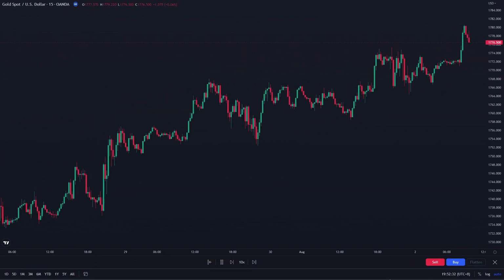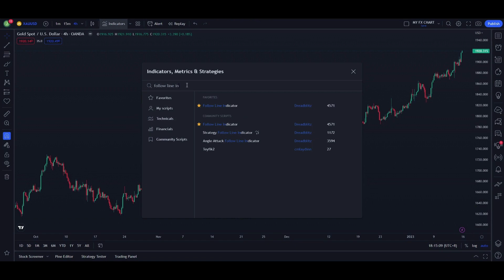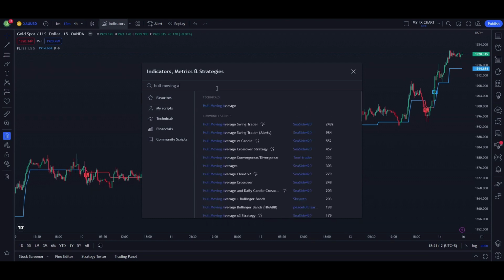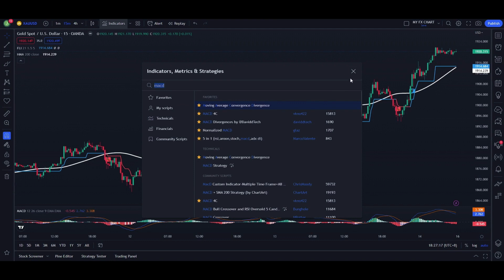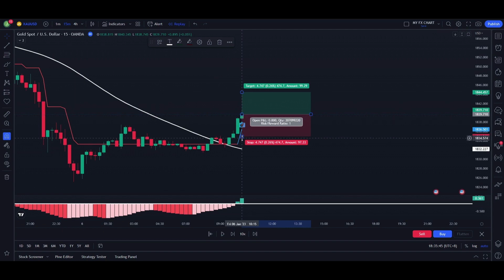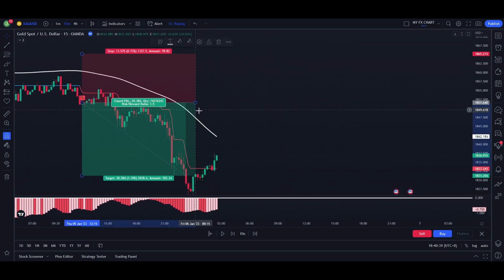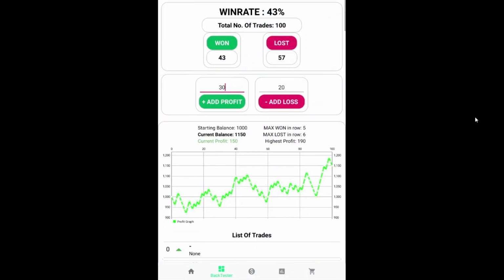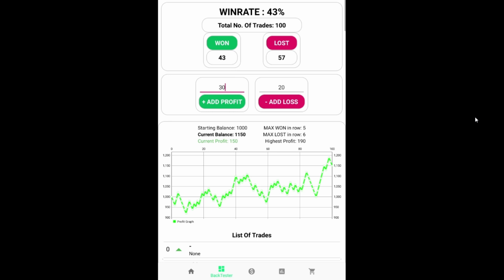How To Trade In 2023 - A Year That Will Change Most Traders' Lives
In this video, we take a closer look at the "How You Should Trade In 2023 - A Life Changing Year For Most Traders" strategy by TradeGenius and put it to the test by backtesting it to see if it's profitable or not. Backtesting is a powerful tool that allows traders to evaluate the performance of a strategy by simulating how it would have performed in the past using historical data. By analyzing the results of the backtest, we can make informed decisions about whether or not to use the strategy in live trading. In this video, we'll cover the basics of backtesting, including how to set up your data, run the test, and interpret the results. We'll also provide a detailed analysis of the "How You Should Trade In 2023 - A Life Changing Year For Most Traders" strategy by TradeGenius and show you how it performed during our backtest. So, if you're interested in learning more about backtesting and whether the TradeGenius strategy is a profitable one, make sure to watch this video!